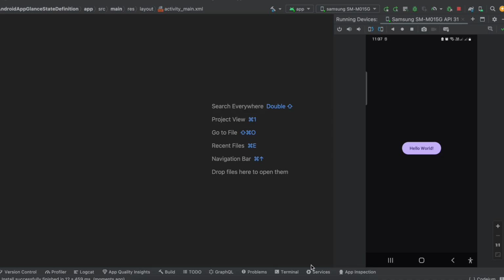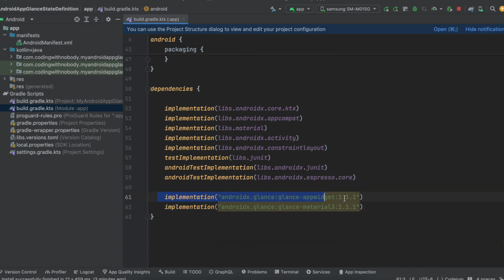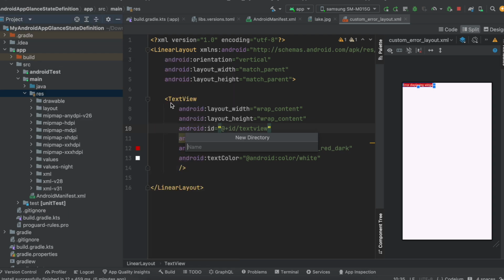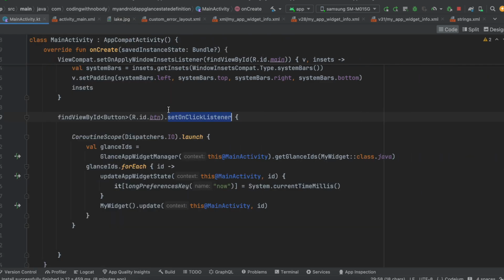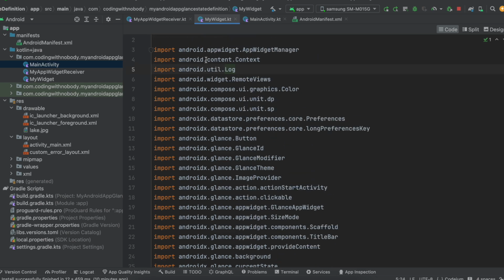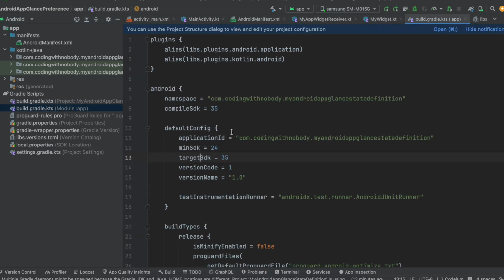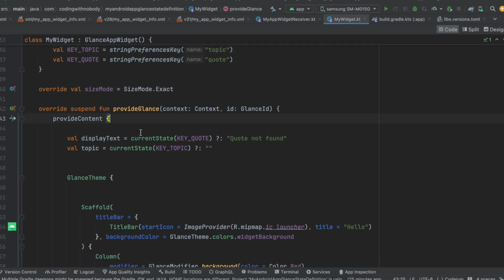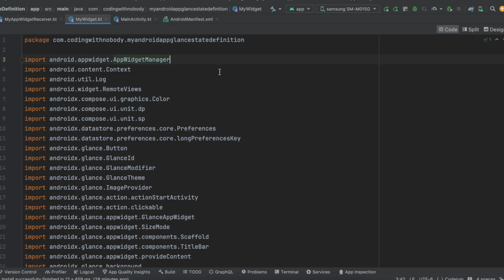How to use GlanceStateDefinition to Store Key Value Date in Android Widget usign Jetpack Glance